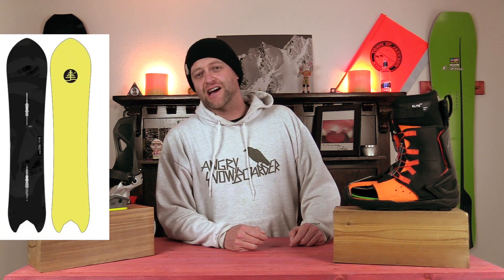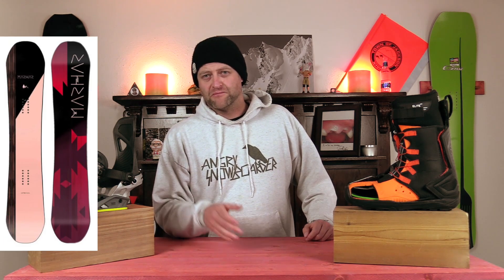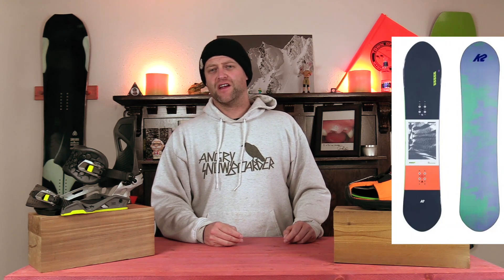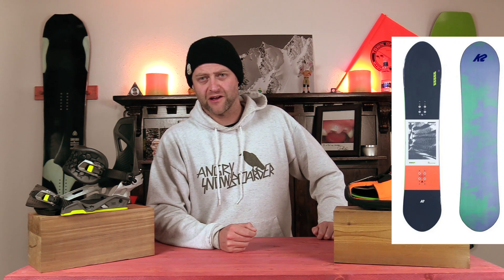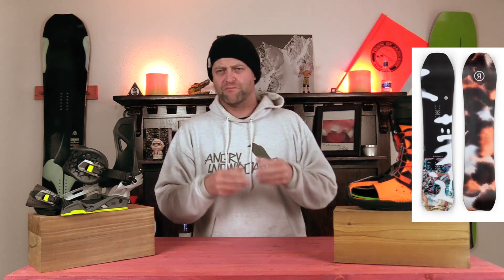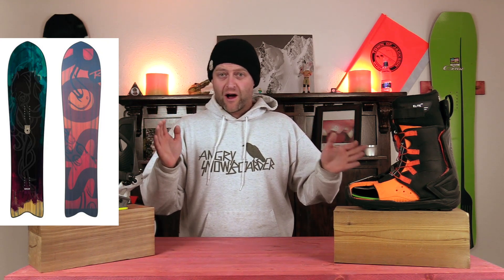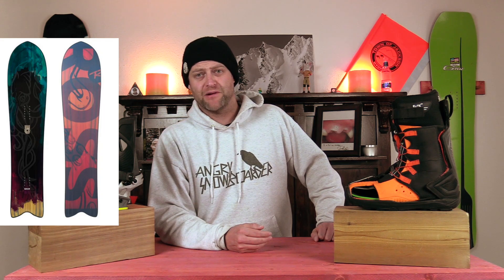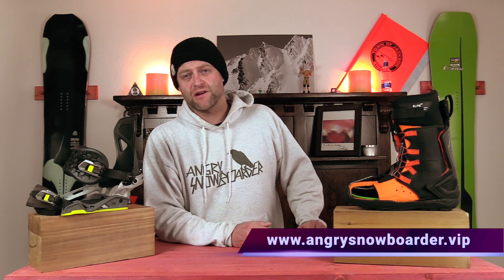The Top 5 Women's Volume Shifted Snowboards of 2020-2021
Welcome to Top 5's where your host decides what their top 5 picks are. You might agree with them, you might disagree with them, but the fact of the matter is you're watching them. In this episode Avran takes a look at what he thinks are the Top 5 Women's Volume Shifted Snowboards of 2021.  This is by no means a definitive list, but this is what he'll be recommending to people. As 2020 has been a shit-storm of a year this and every other subsequent Top 5 is using different metrics to pick the list.

4. Marhar Lumberjill